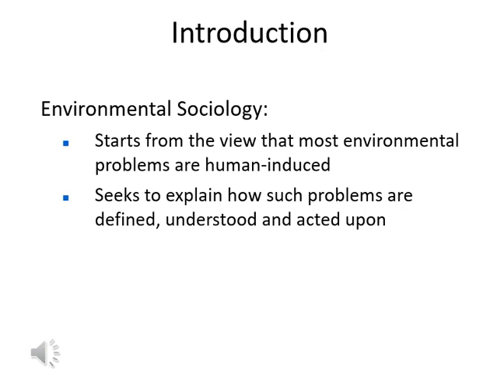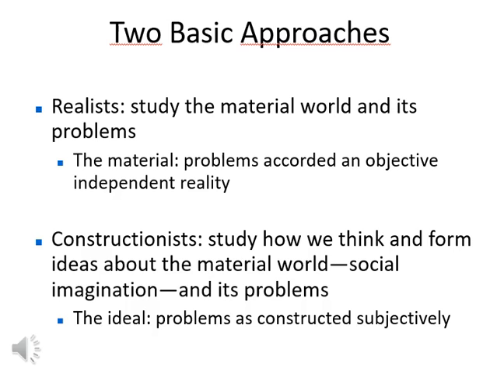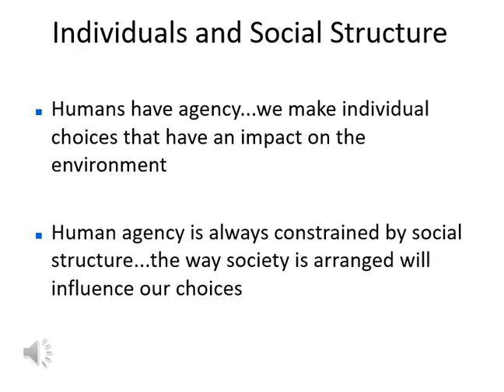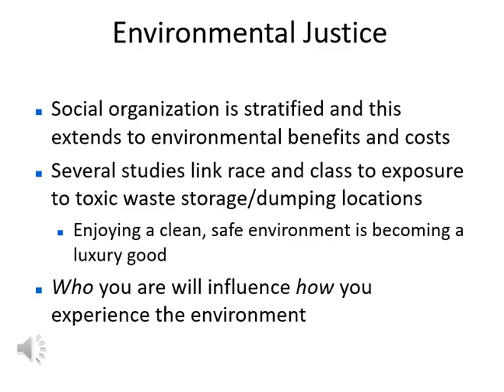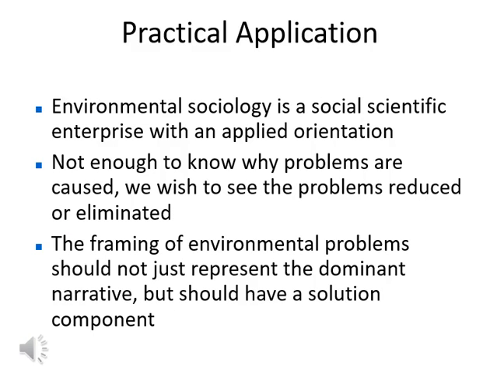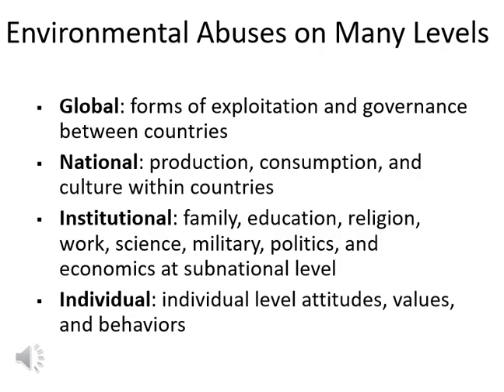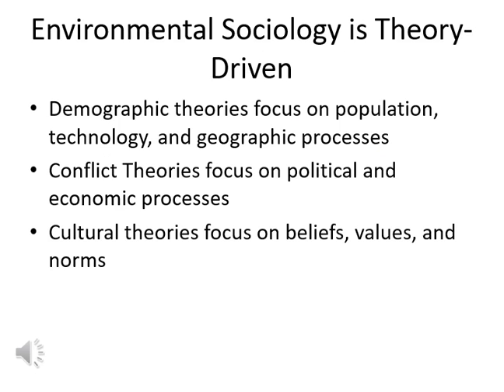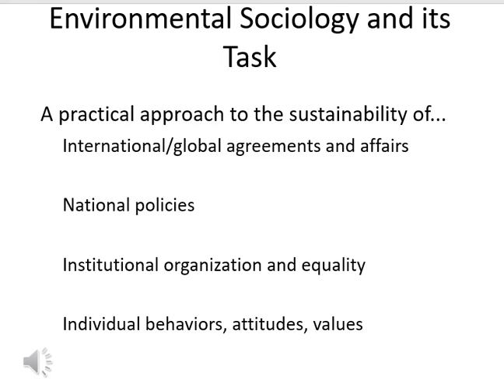What is Environmental Sociology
This video provides a brief discussion of the field of environmental sociology.